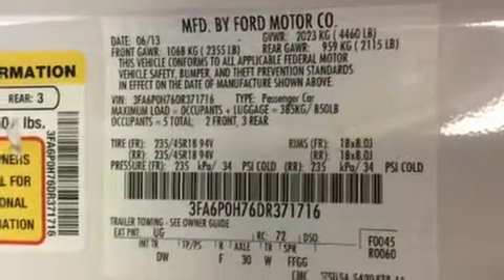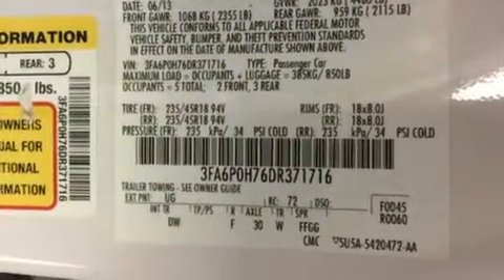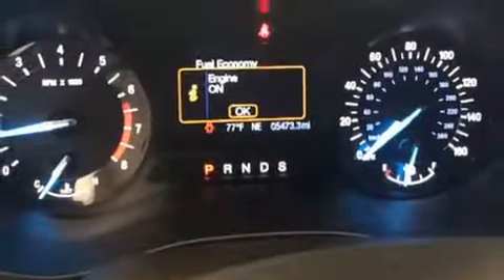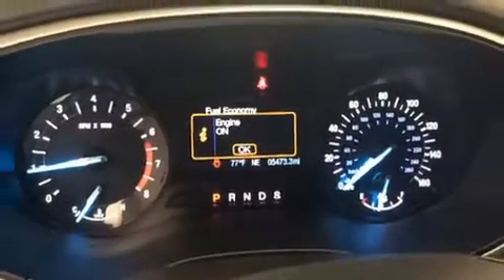2013 Ford Fusion SE in Kaneohe, HI 96744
Get excited about the 2013 Ford Fusion. Smooth gearshifts are achieved thanks to the 2.5 liter 4 cylinder engine, and for added security, dynamic Stability Control supplements the drivetrain. Top features include remote keyless entry, front and rear reading lights, a tachometer, adjustable headrests in all seating positions, a trip computer, fully automatic headlights, turn signal indicator mirrors, and 1-touch window functionality. You and your passengers will enjoy the stereo system, which includes a CD player with MP3 capability, steering wheel mounted audio controls, and 6 well positioned speakers. With side curtain airbags supplementing the rest of the safety network, you can be assured that you and your passengers will experience top-tier protection. A Carfax history report provides you peace of mind by detailing information related to past owners and service records. We pride ourselves in the quality that we offer on all of our vehicles. Stop by our dealership or give us a call for more information.